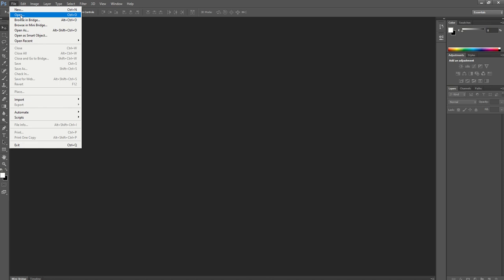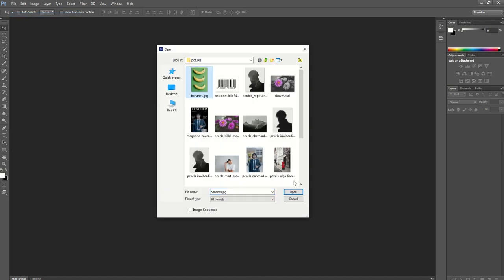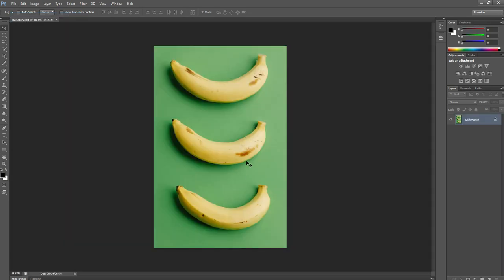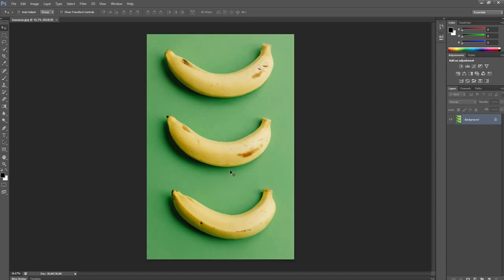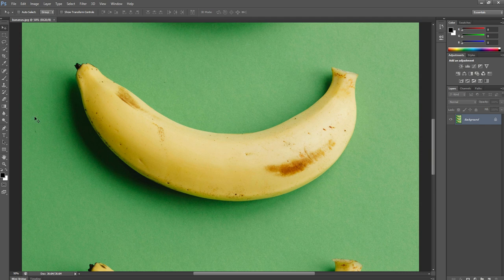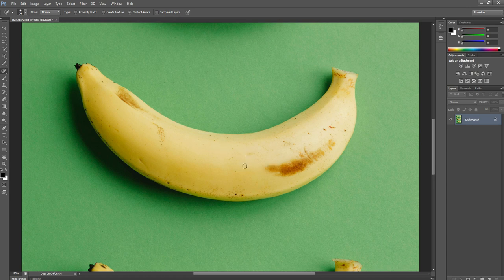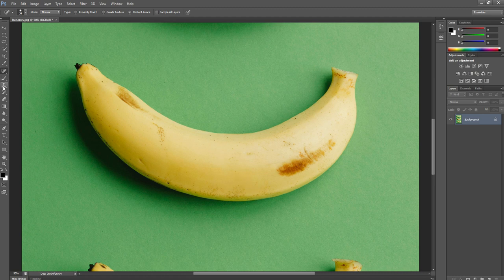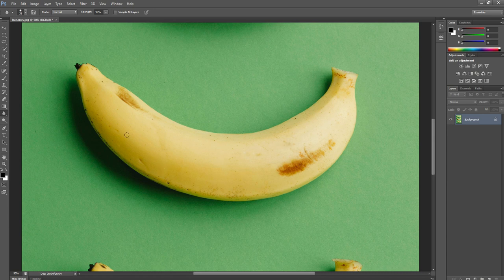Blemish removal in Photoshop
Short tutorial videos explaining how to remove blemishes from images including use of spot healing tool and blur tool